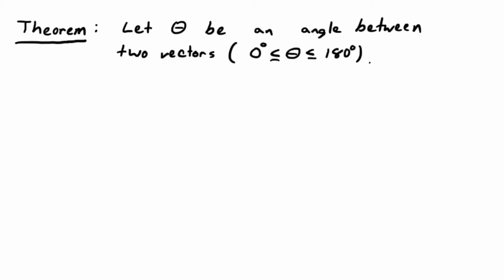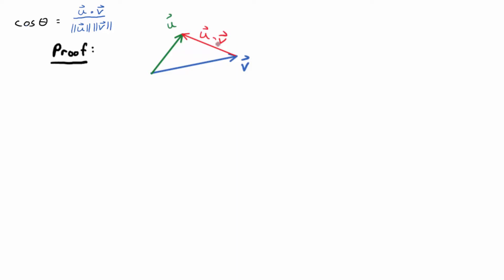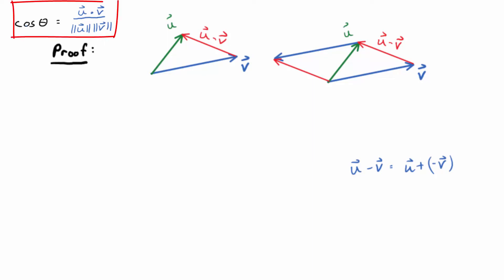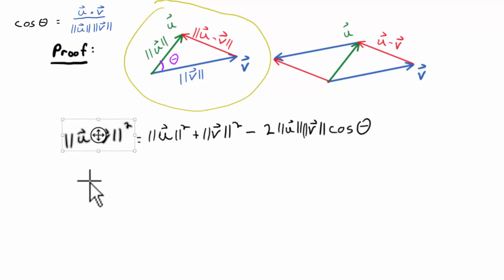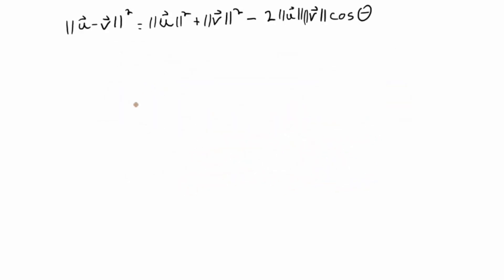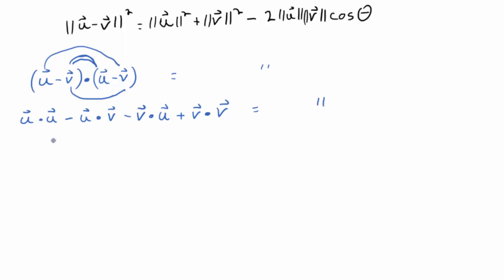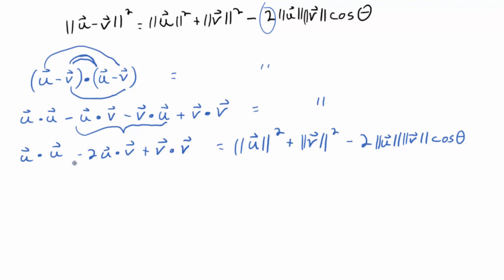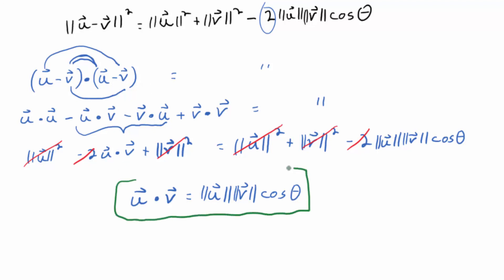Video: 12.4.2: The Formula for the Angle Between Two Vectors